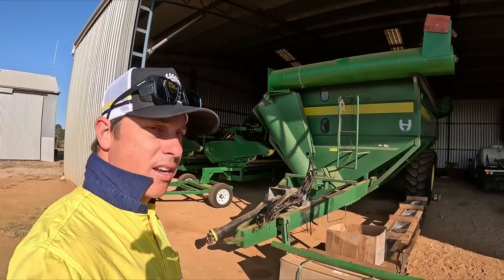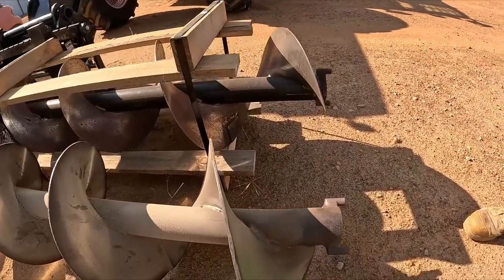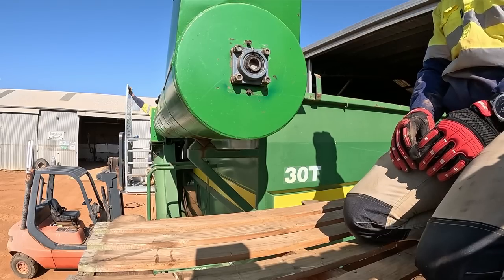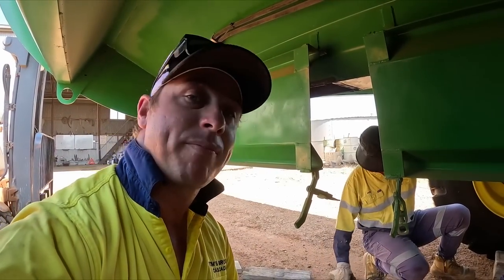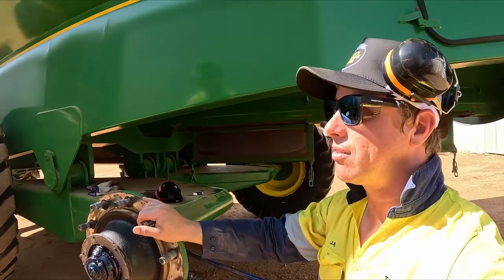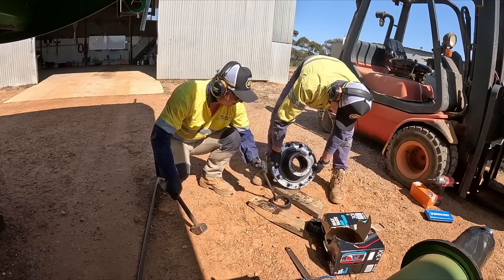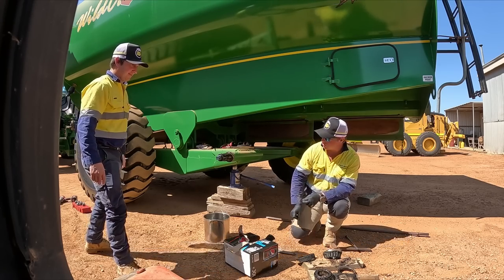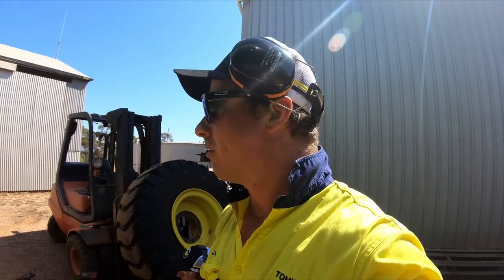2023 Harvest Preparation | Western Australia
Today we get too and work on the chaser bins!!

The grain king needs a new auger and the wild cat needs a new wheel bearing!!

More things still need doing before we can start harvest!!